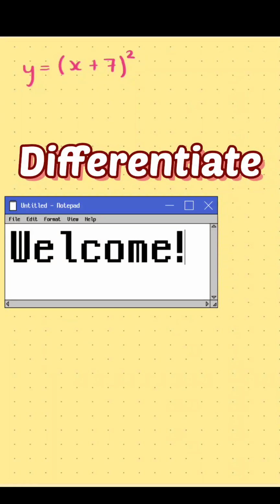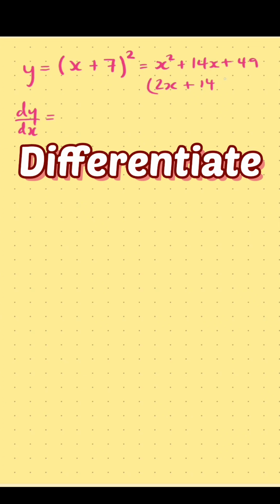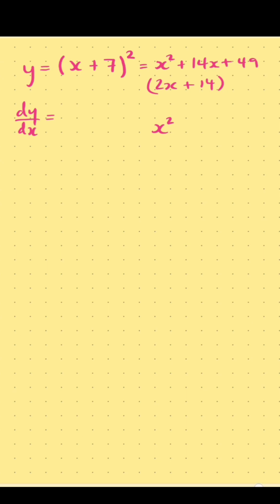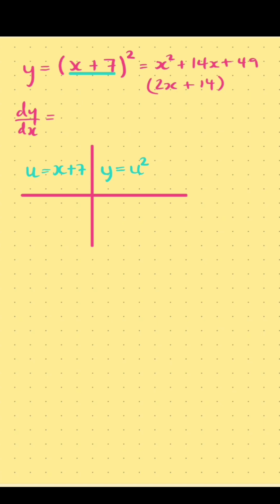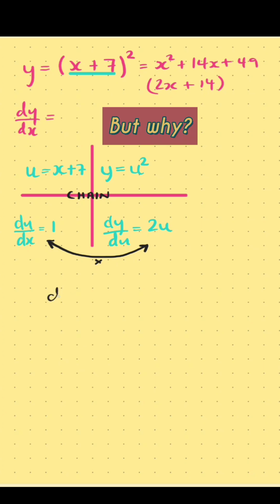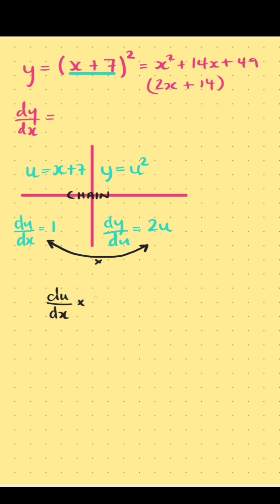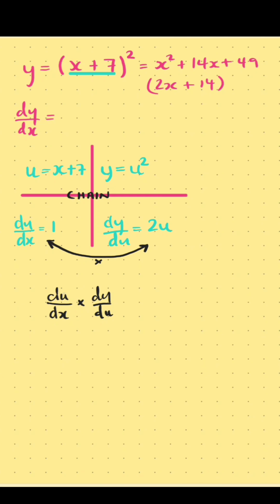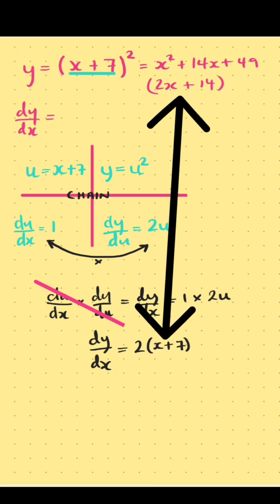Easily Learn the Chain Rule with Visual Calculus - No Formulas! Alevel Maths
How to avoid formulae and keep organised with calculus - some visual method for consideration 🫣

A chance to practice the visual method for Chain rule differentiation. Avoid the formula and bridge the gap to doing it in your mind only!

5 further questions in the community page 💯

Differentiation - Find the gradient - Calculus - ALevel Mathematics